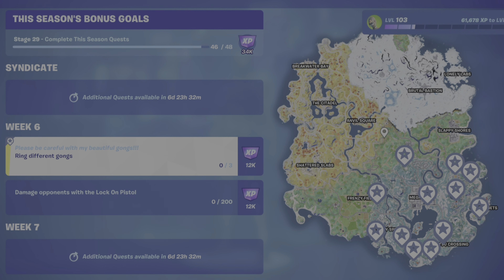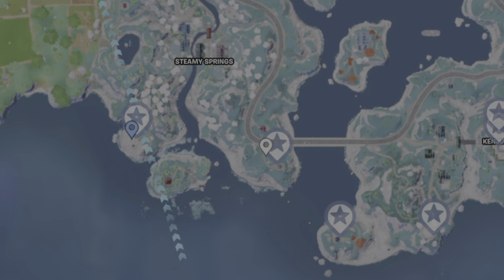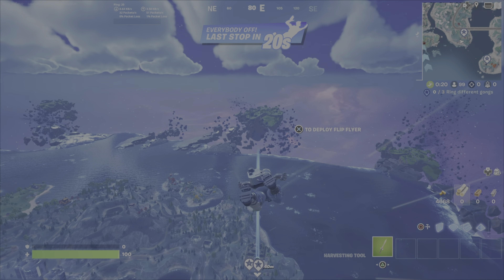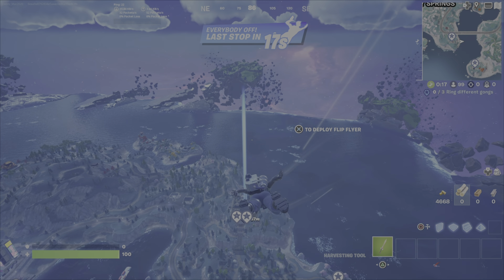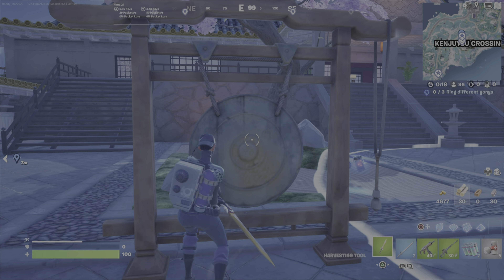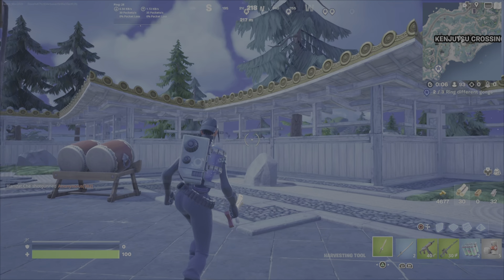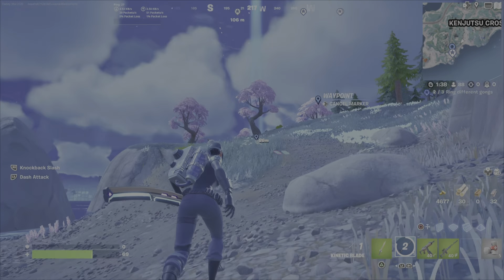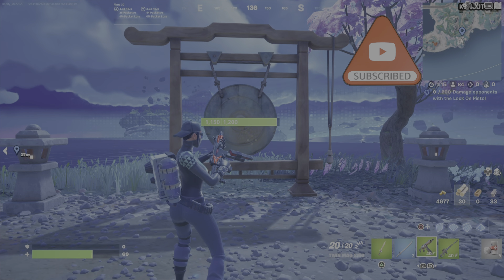Ring Different Gongs - Fortnite Weekly Quest - Chapter 4 Season 2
This is a Challenge guide to assist you with completing the Fortnite Weekly Quest, Ring Different Gongs. Please show your support for my channel by using my Creator Code: GAMERDAD